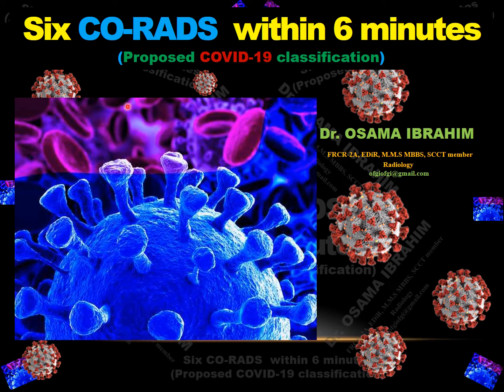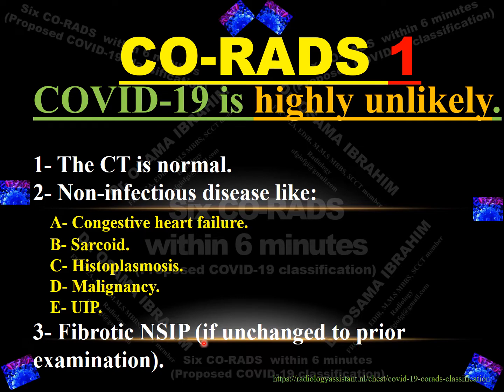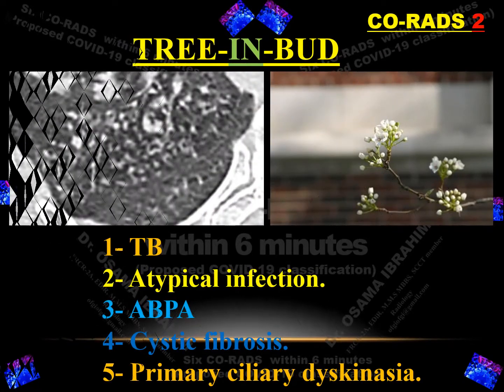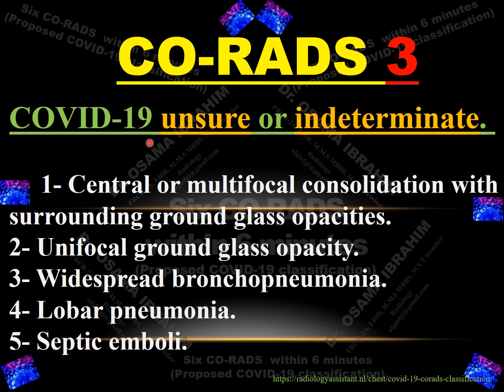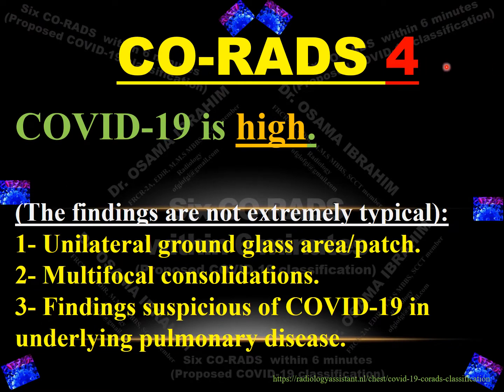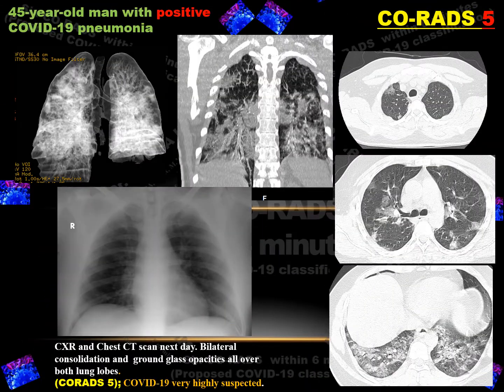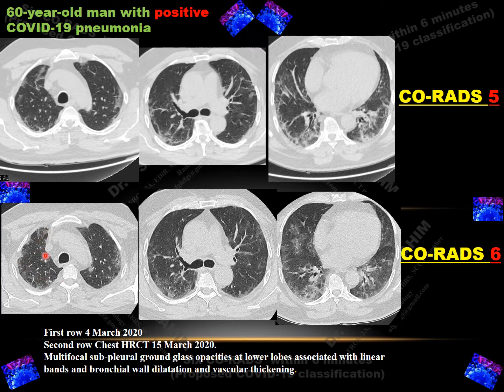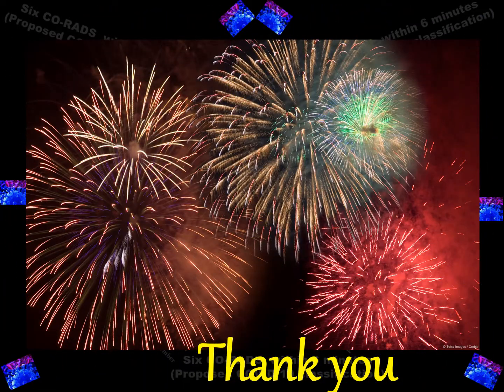Six CORADS within 6 minutes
Short summarized CORADS